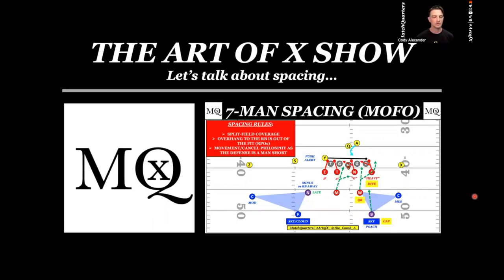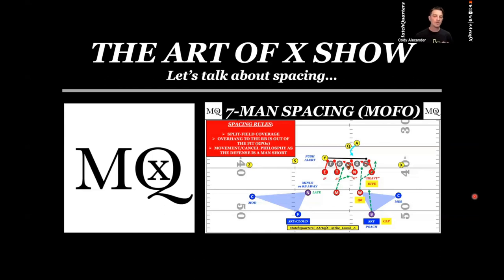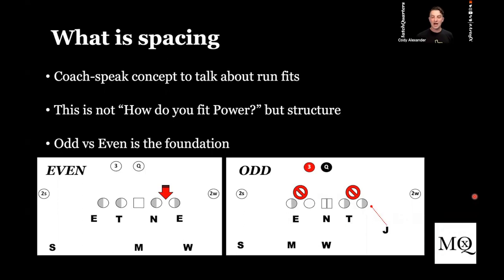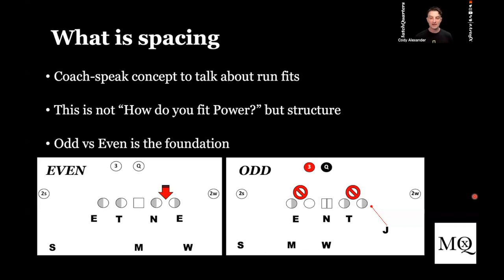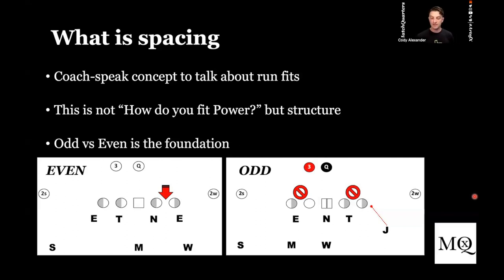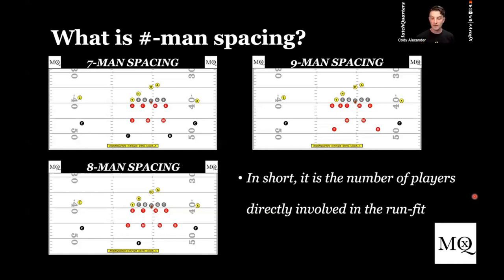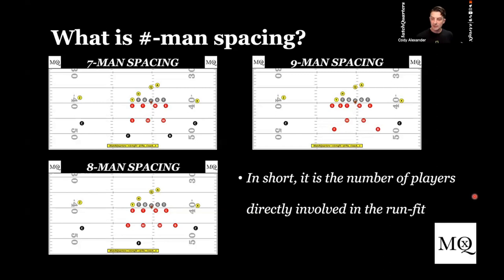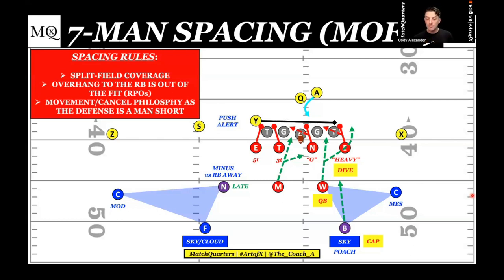The Art of X Show: Let's talk about spacing...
Welcome to the ArtofX Show. I detail what the term "spacing" means in football vernacular, including Odd vs. Even and 7, 8, and 9-man spacing. Includes talk about run fit types as well.

In this episode, I talk about:
- What is Odd and Even spacing
- Examples of 7, 8, & 9-man run spacing
- Examine different run-fit structures

...I also can't spell Angels. 🤣

Listen in pod form...

...& all other major social platforms. Just search "MatchQuarters"